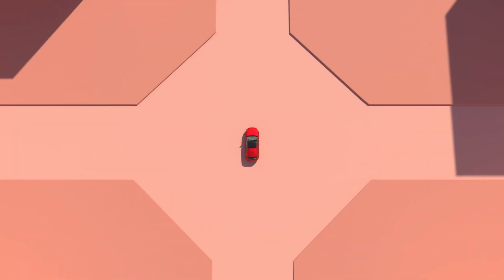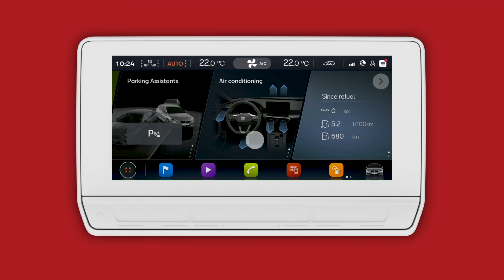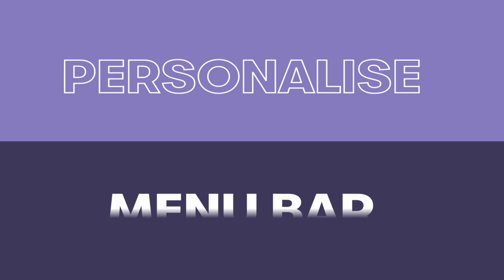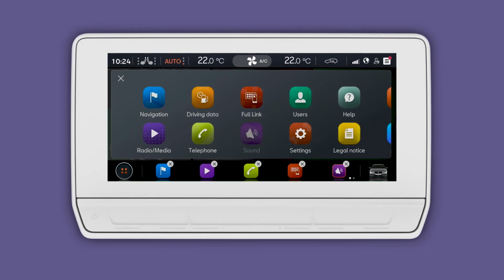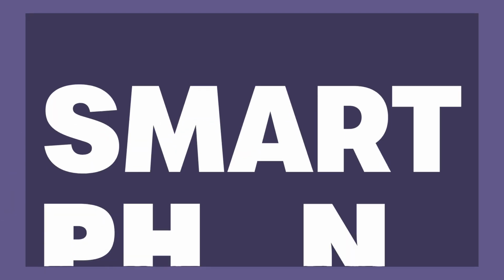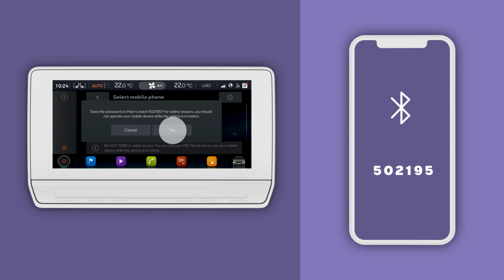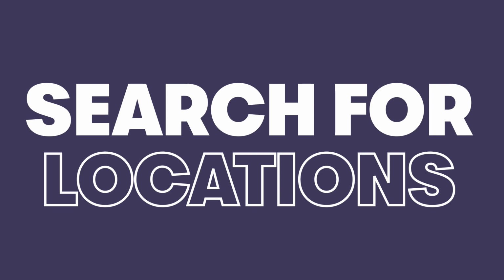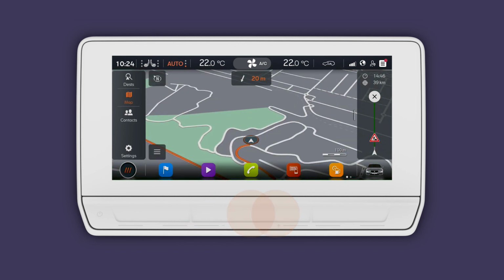Tips on how the SEAT Leon infotainment system works I SEAT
At SEAT we believe in innovation and advanced technology to make your life easier, so here we welcome you to the tutorial of the infotainment system of your new SEAT Leon.
The new SEAT Leon infotainment system includes functions such as navigation, smartphone connexion, climate control, vehicle settings, vehicle status and audio, which includes radio and media.